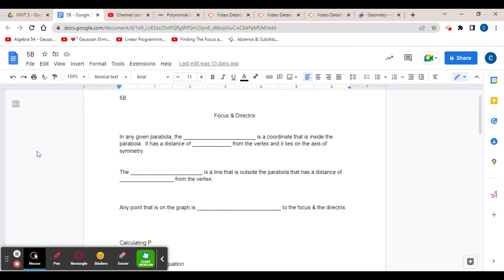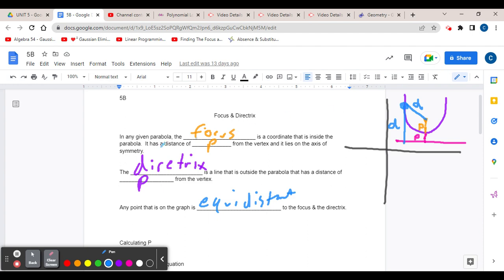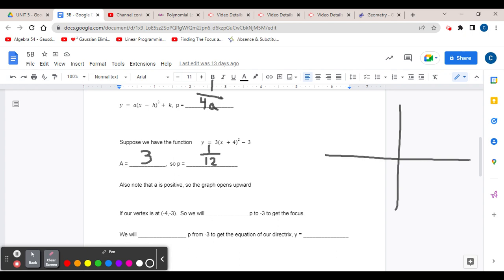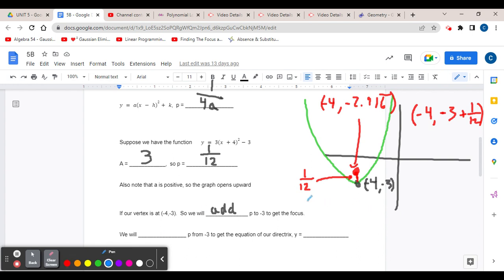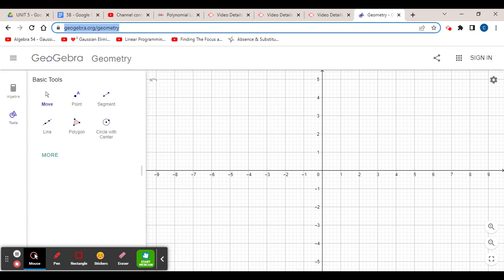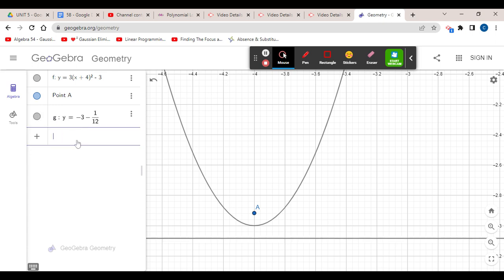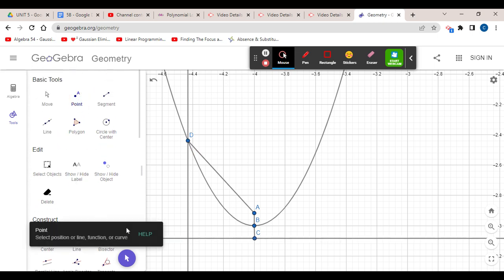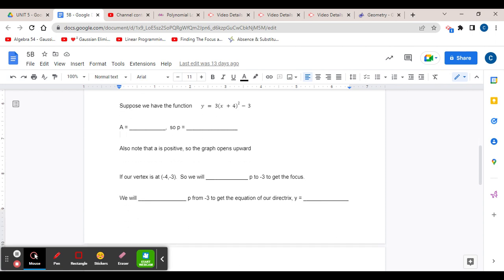5B - Focus & Directrix